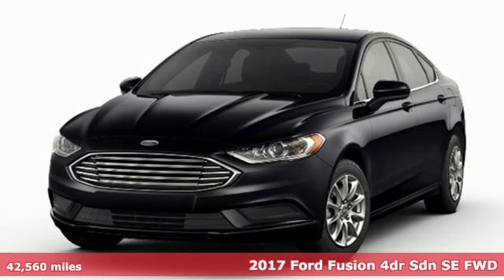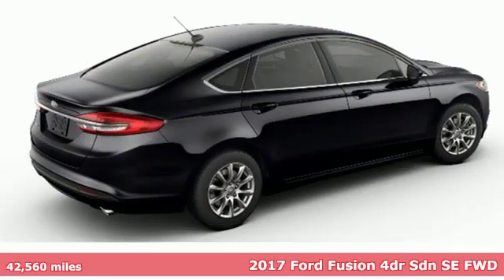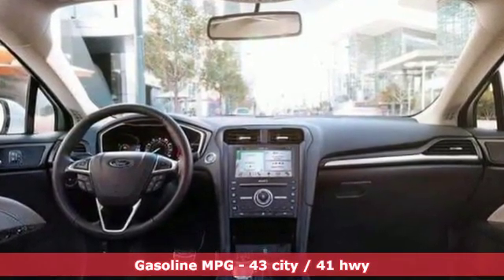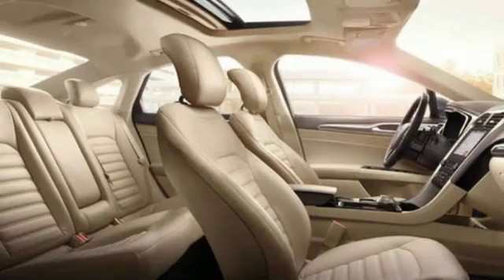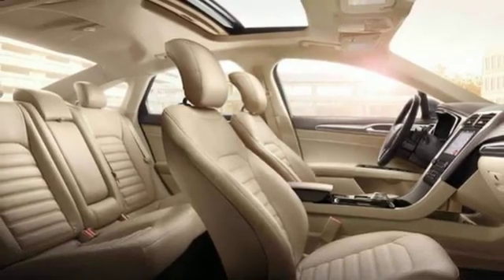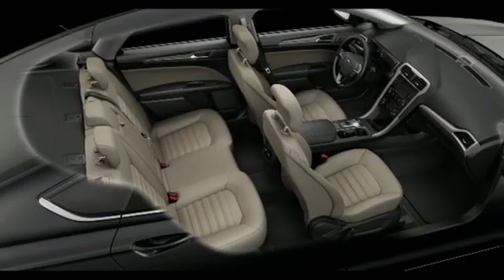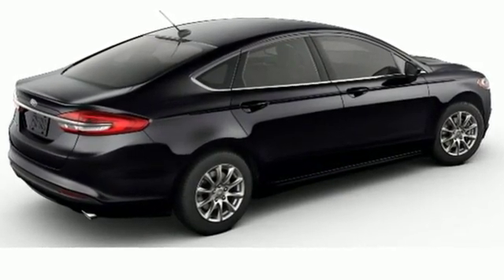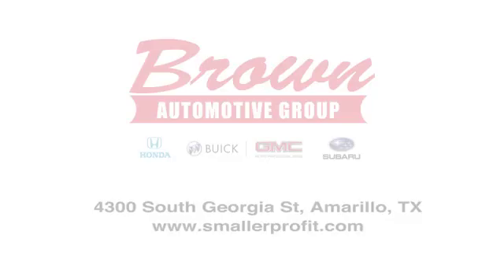2017 Ford Fusion Amarillo TX Lubbock, TX #19266